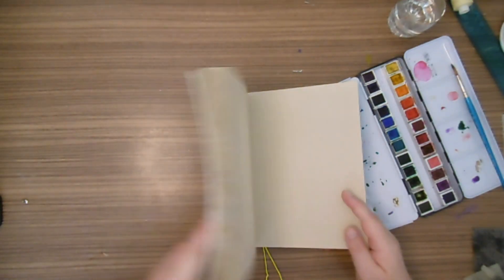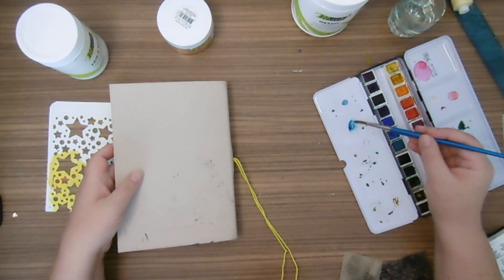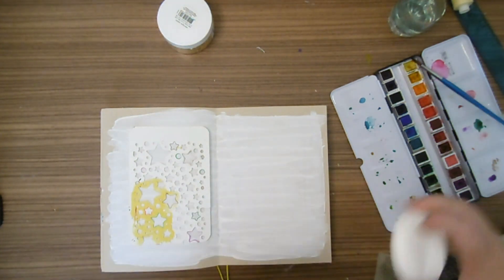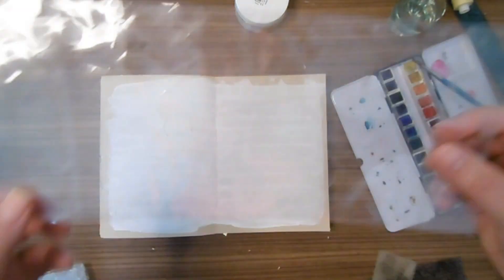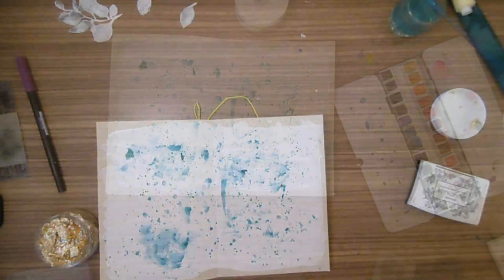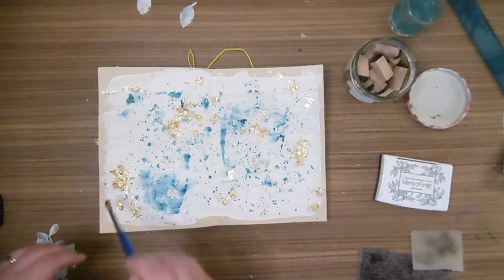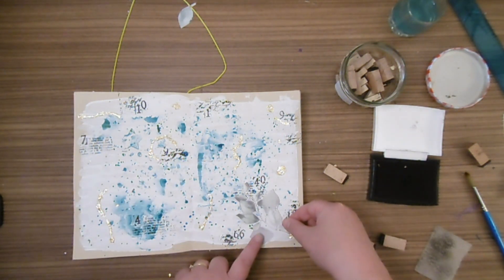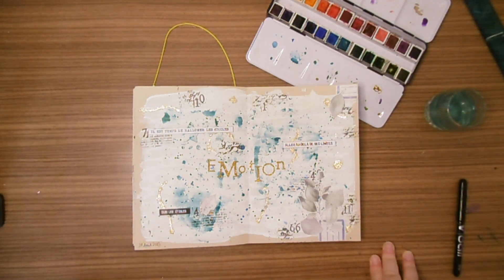Pleine lune du 31 aout 2023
Présentation d'une page de art journal pour la pleine lune du 31 aout.
Matériel :
* cahier de art journal
* gesso
* pate à relief
* feuille d'or
* aquarelle